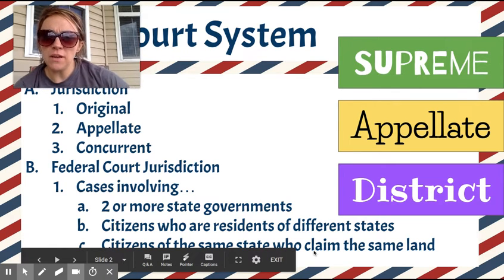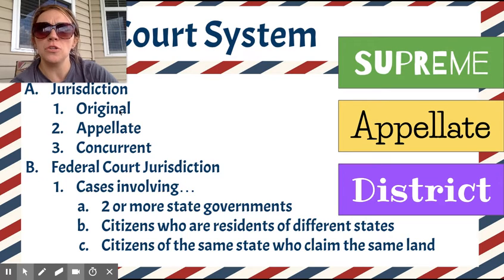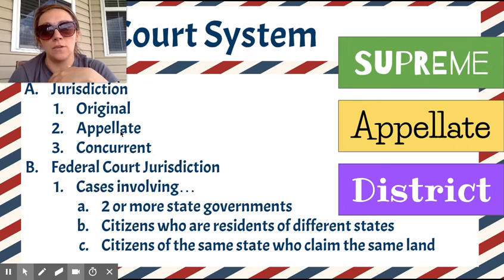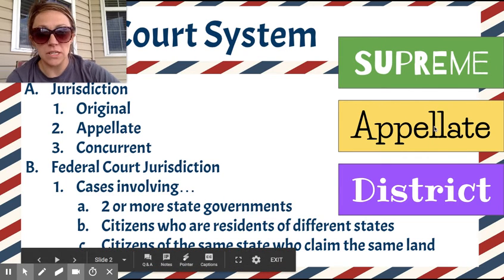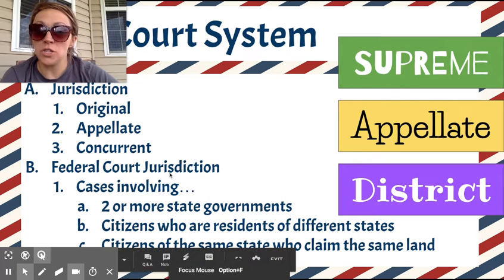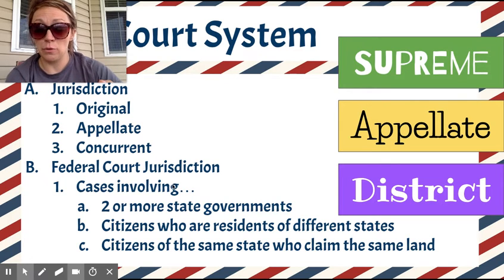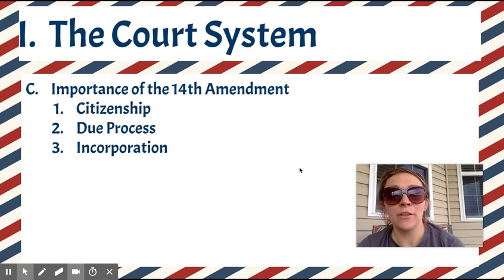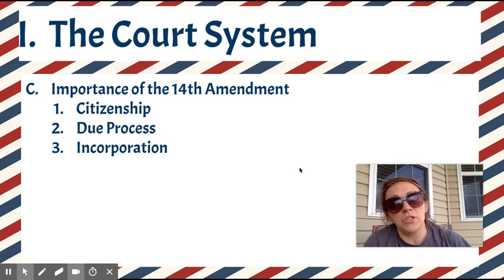Judicial Branch Video 1